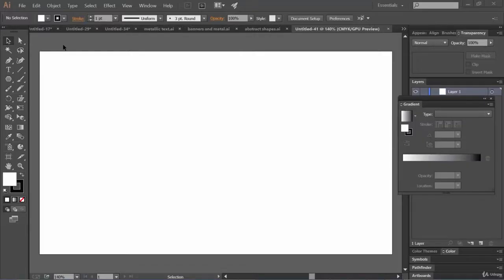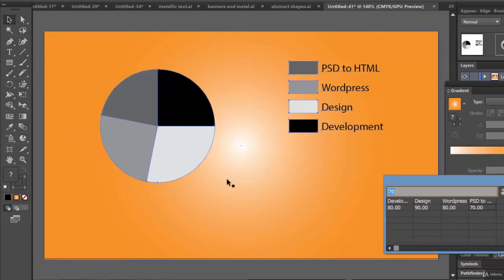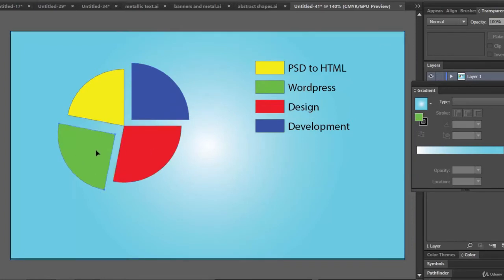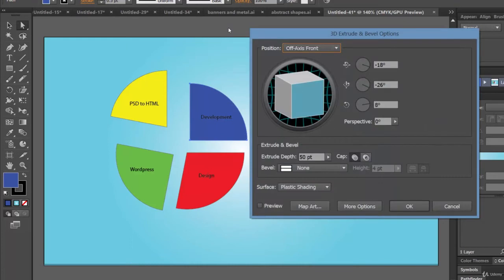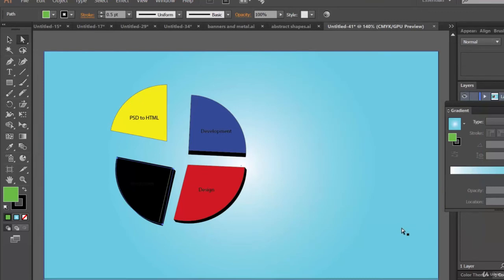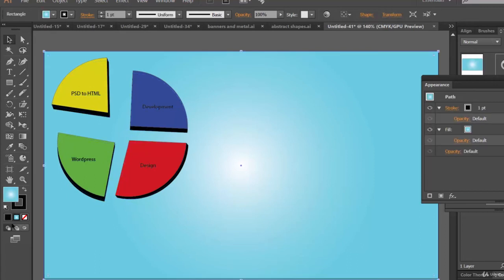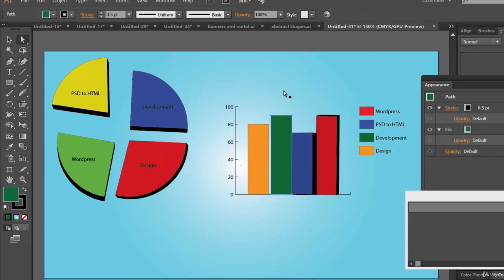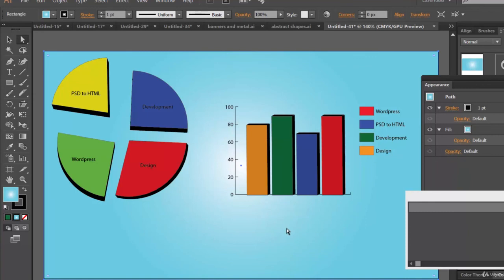New deign 3D Chart adobe illustrator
Hello friends in this project we're going to work great job. So first of all let's create